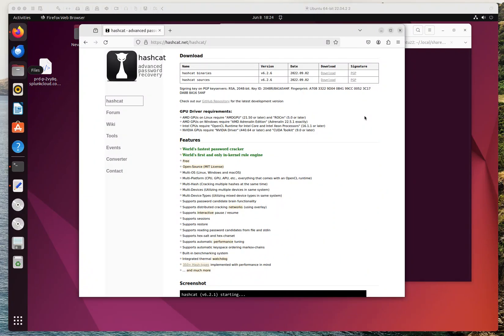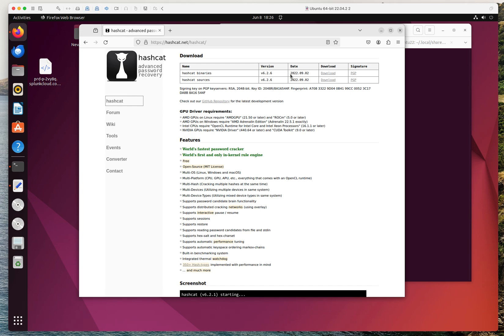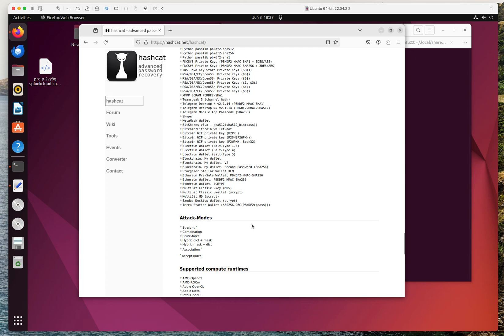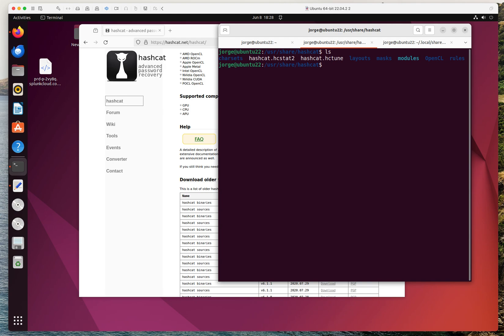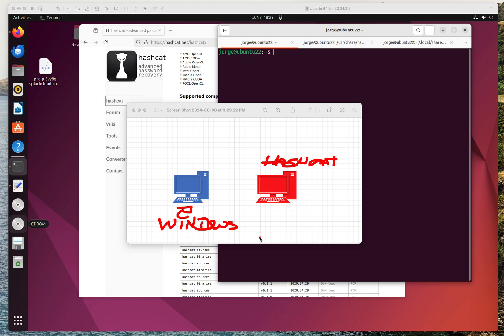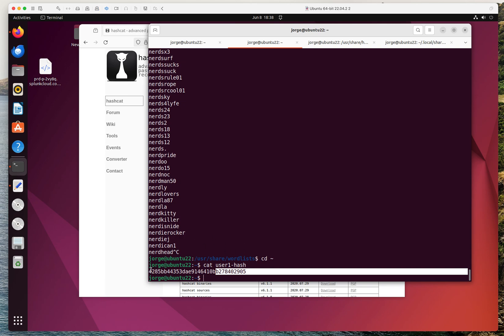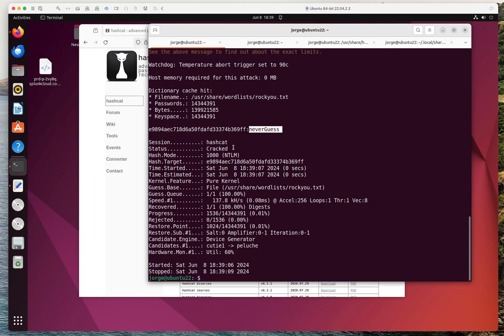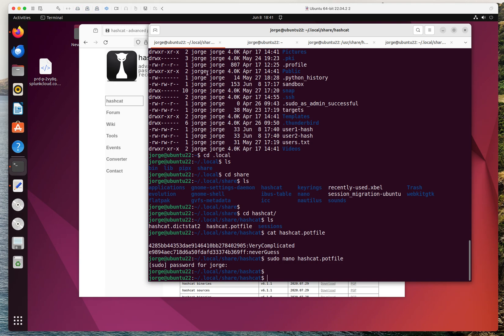Hashcat 101 - simple password testing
This the the first video in the password analysis with hashcat. In this video we'll go over what hashcat is and how to use a basic syntax to display the a NTLM password in clear text.